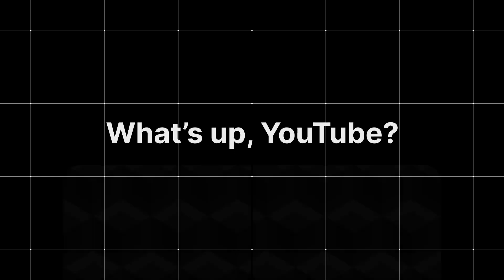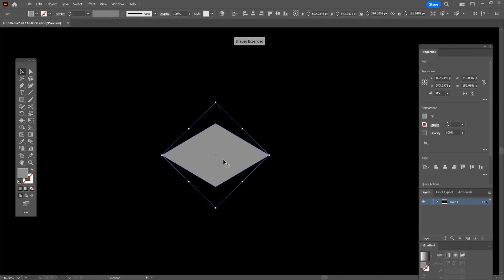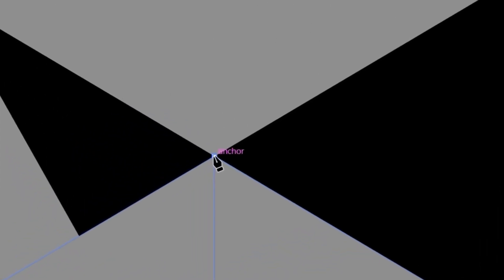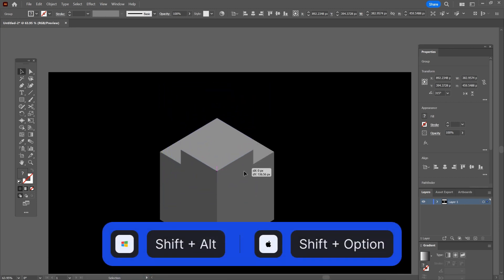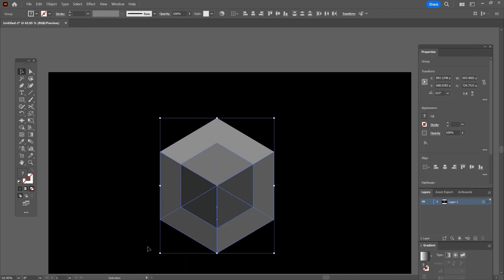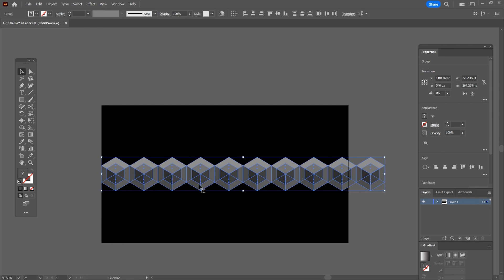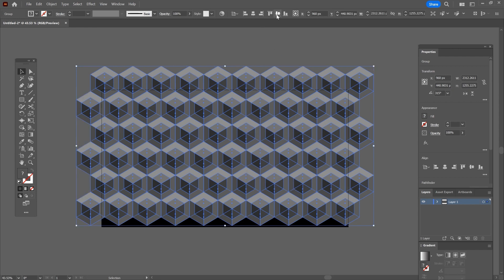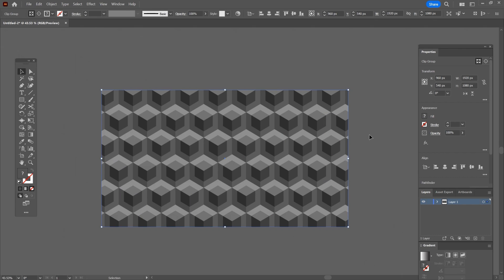Create a Cool Cube Pattern in Adobe Illustrator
Learn how to create cool patterns using the isometric grid in Adobe Illustrator